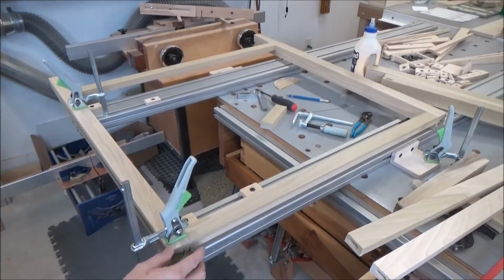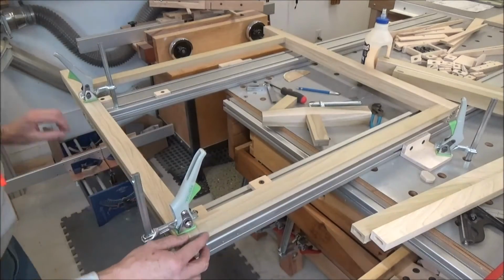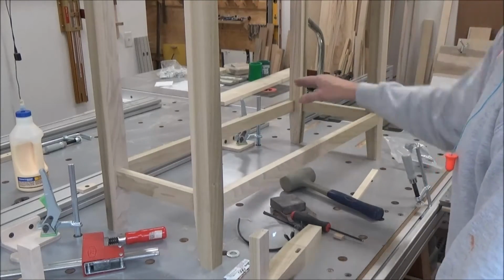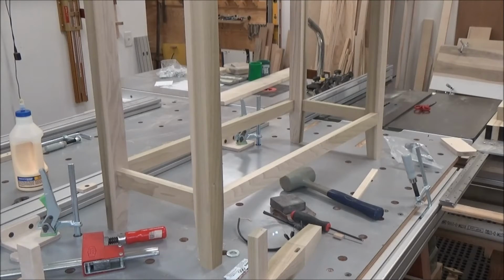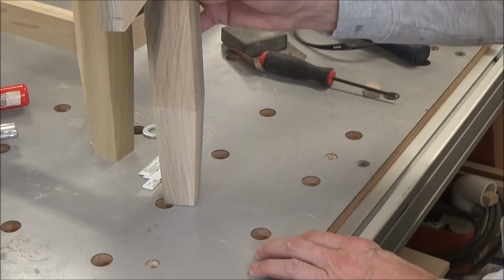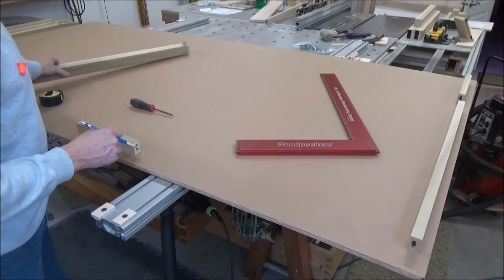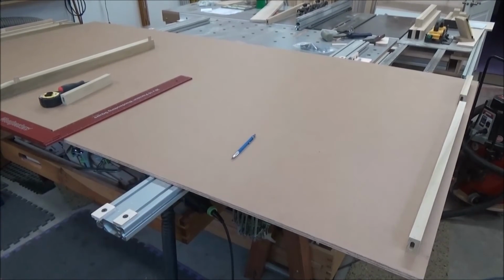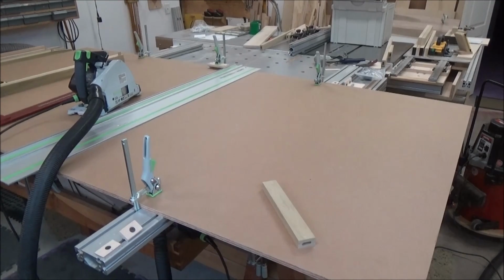04 Kitchen Hutch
Dry fit and breaking down the plywood for the panels.